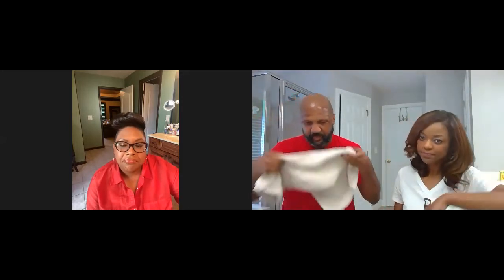For the Fellas!!! Conversation on Beautycounter's Counterman Products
Demo on Beautycounter's Counterman facial collection

Products featured:

Cleanse - Counterman Daily Exfoliating Cleanser
Prep -       Counterman Clarifying Toner Pads
Treat    -    All Bright C Serum (separate product, not included in the Counterman collection)
Protect -  Counterman Oil-Free Face Lotion
                  Counterman Conditioning Beard Oil
                  Countersun Mineral Sunscreen Mist (not included in Counterman collection)

Add'l:
- Smoothing Shave Cream
- Cooling Aftershave Tonic
- Energizing Charcoal Body Wash
- Charcoal Body Bar